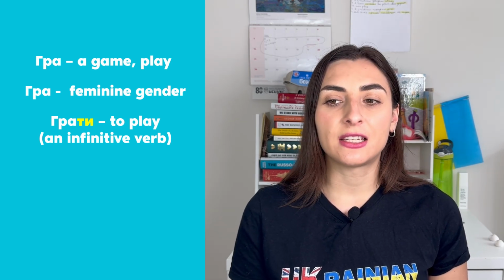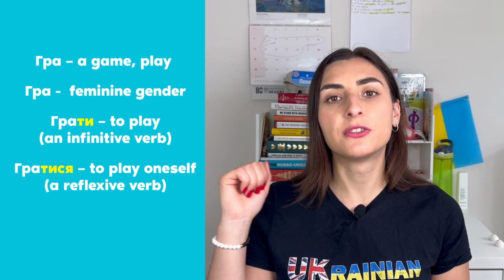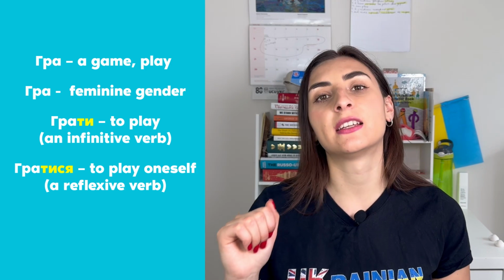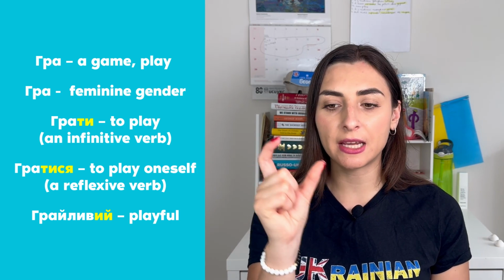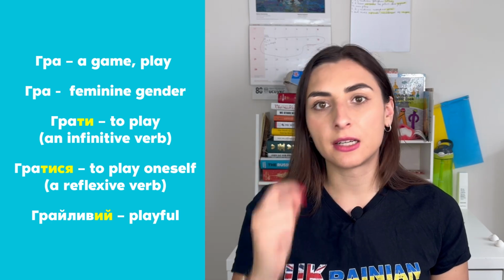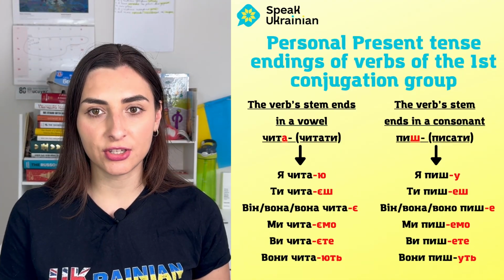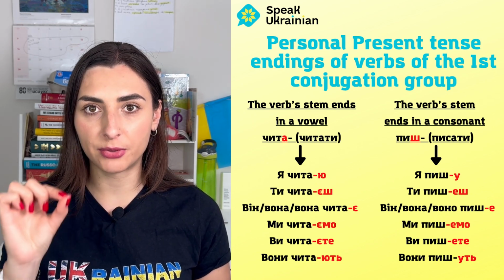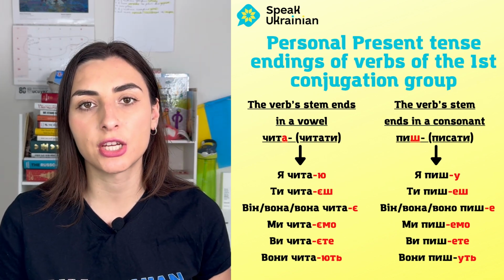How to use "грати на" (play on) vs. "грати у" (play in) correctly in the Ukrainian language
Привіт-привіт! In this video, we will tell you how to use "грати на" vs. "грати у" correctly in Ukrainian.📚The course "From an Absolute Beginner to a Confident Speaker”

Take care,
Inna Sopronchuk